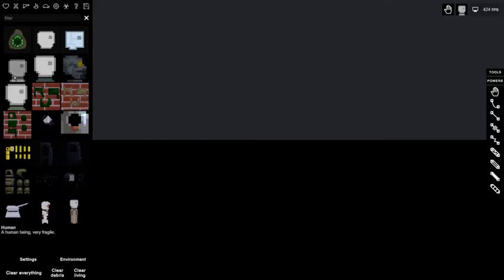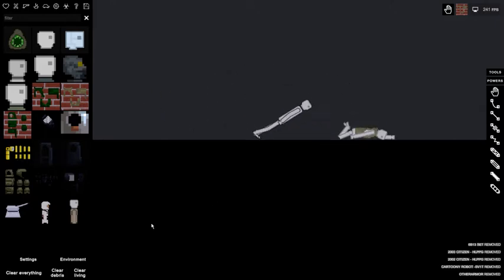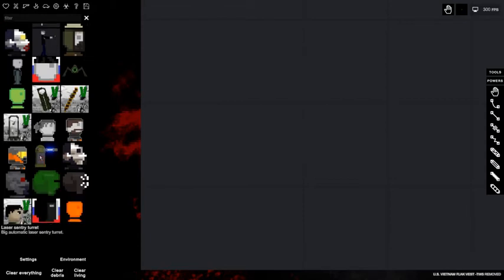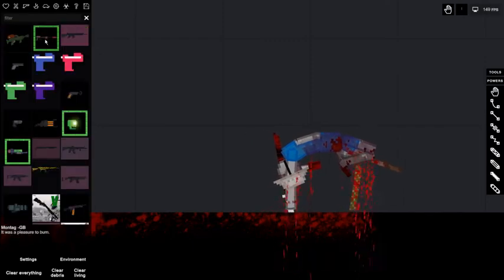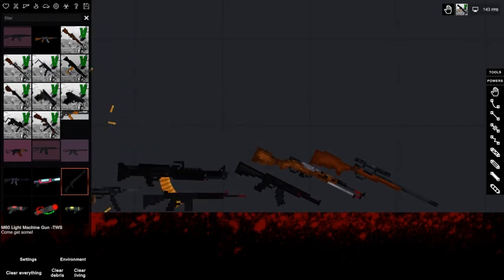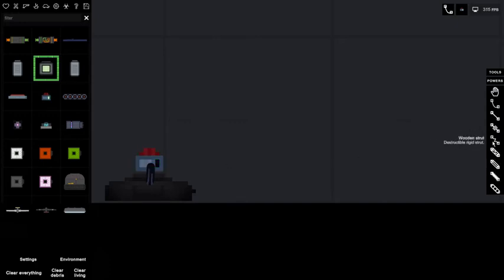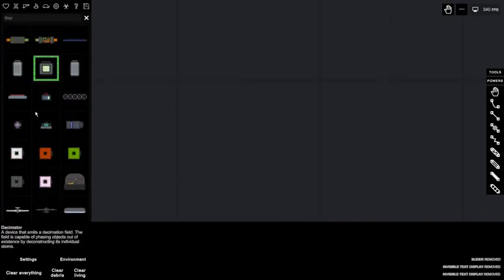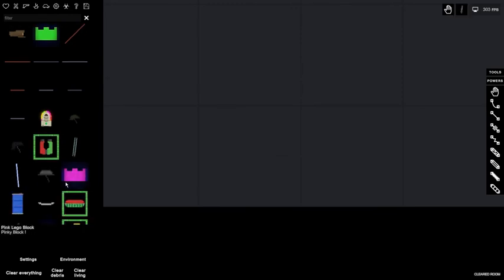checking out All of the mods in People Playground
30 minutes of modded people playground gameplay, feel free to give suggestions in the comments or on the discord!